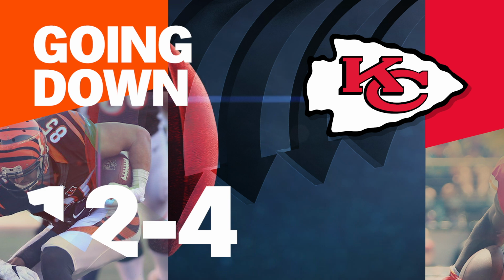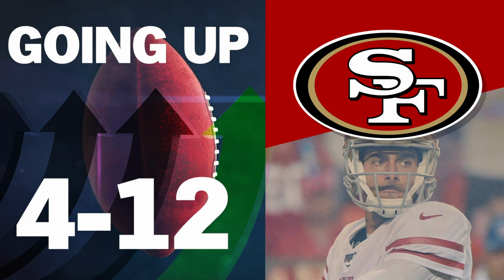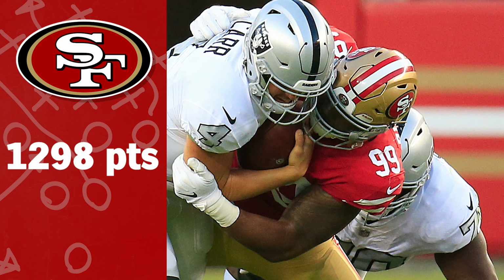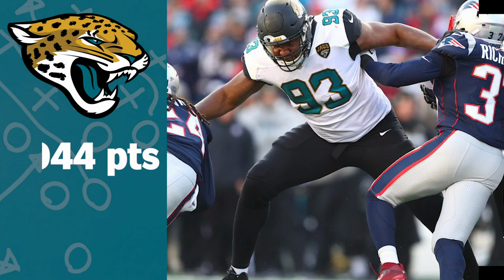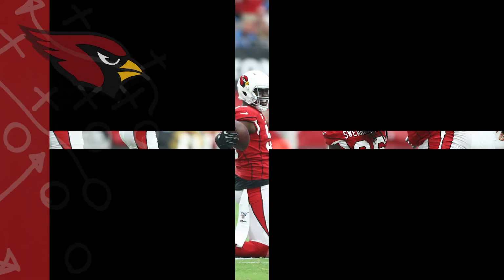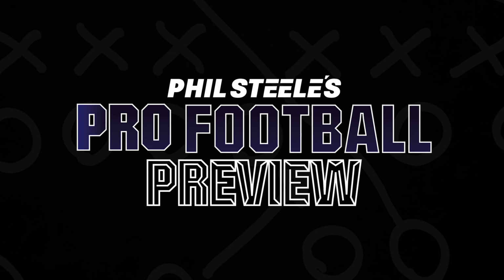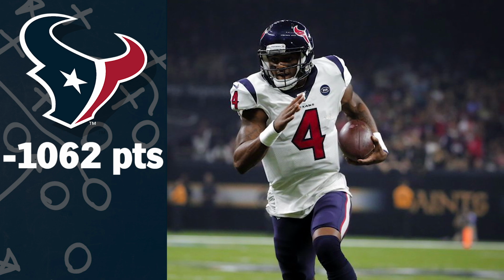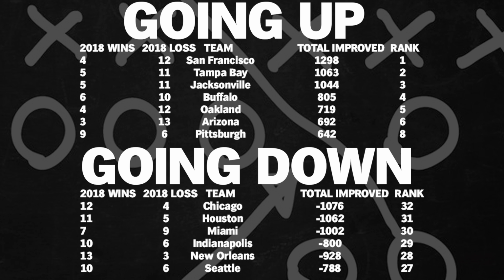Which NFL Teams are on the Rise?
If you've read my College Preview, you know that every year I look at teams that are much better than their final standings would indicate based on their yards per game earned in league play. Today we flip that to the NFL side of the coin and take a look at which NFL Teams are on the Rise and which teams will likely have a weaker record.